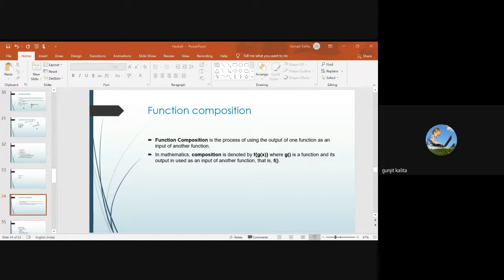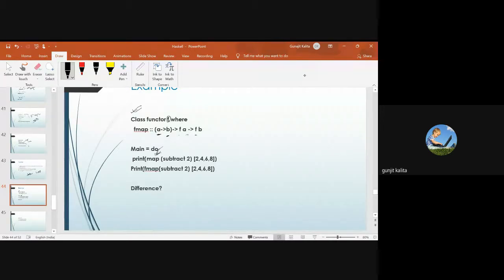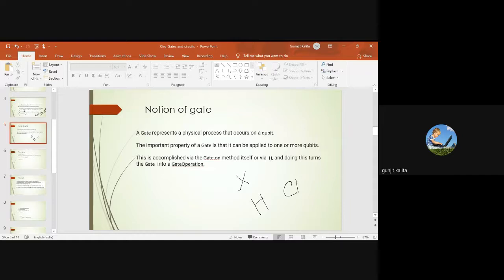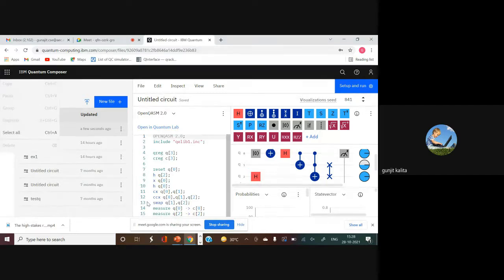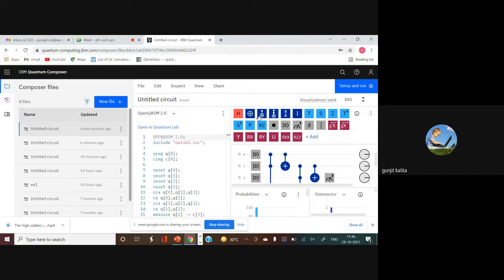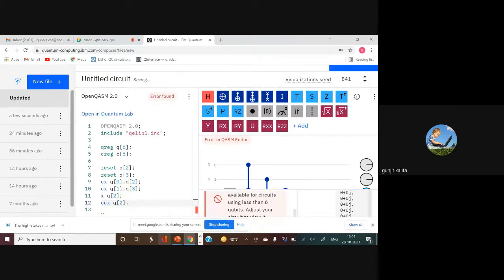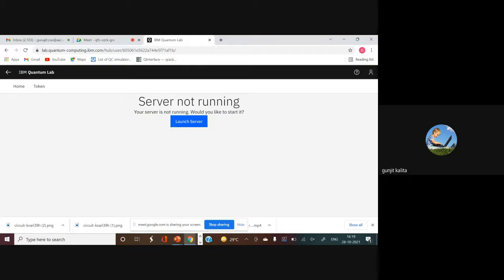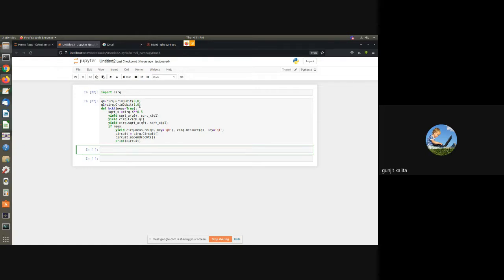Quantum Computing tools and Technique II - Dr Gunajit Kalita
This is the recorded video of 12th session of ATAL FDP on  Quantum Computing organized by Department of Electronics and Communication Engineering, GUIST, Gauhati University.
Topic : Quantum Computing tools and Technique-  II
Speaker: Dr. Gunajit Kalita, Assistant Professor, Assam Engineering College(Assam)
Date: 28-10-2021